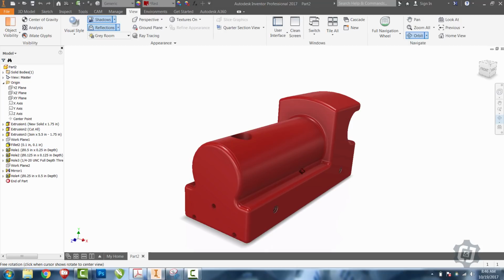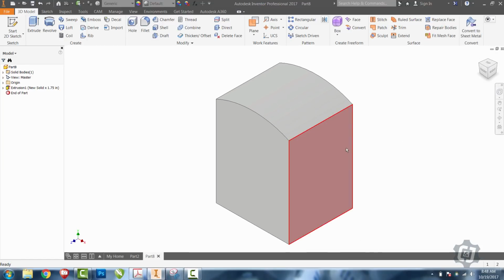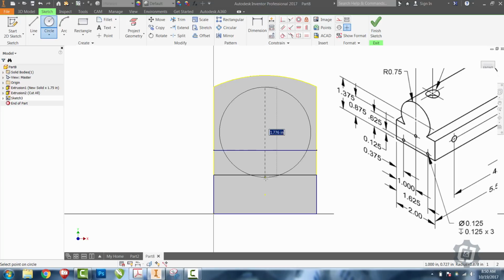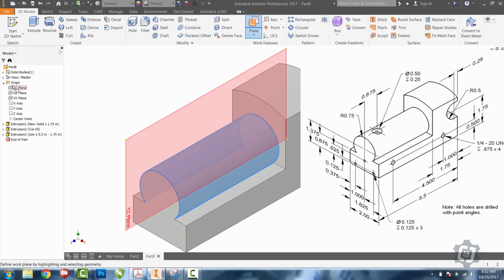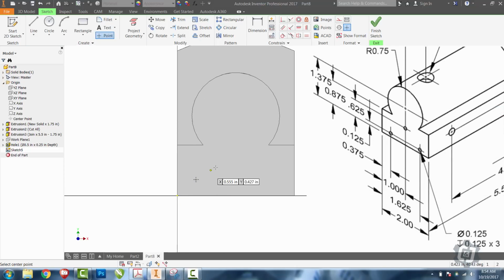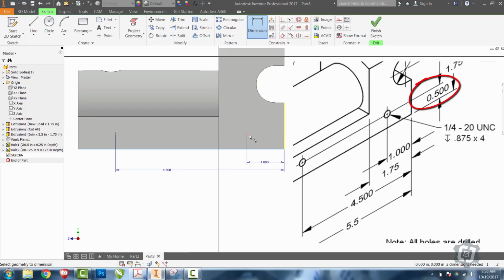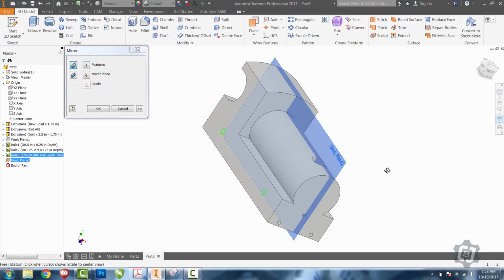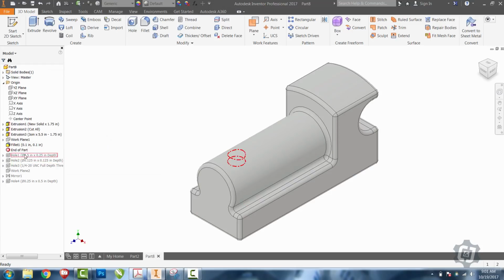Train Body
Jim's take on the train parts. Compare the way he does it to some of the other methods you have tried; you may find these easier!